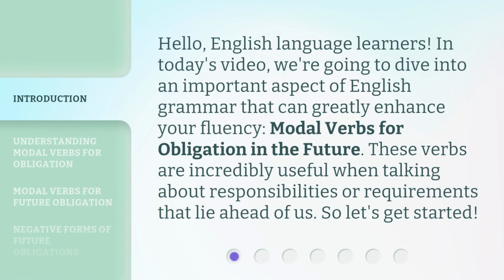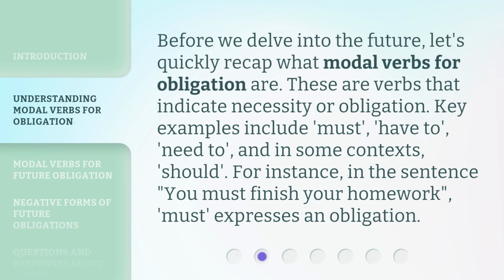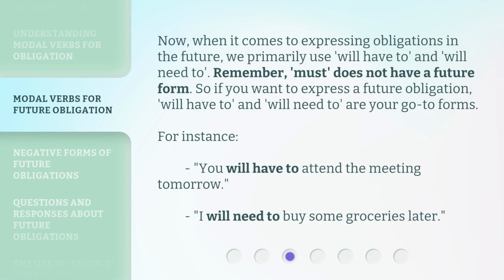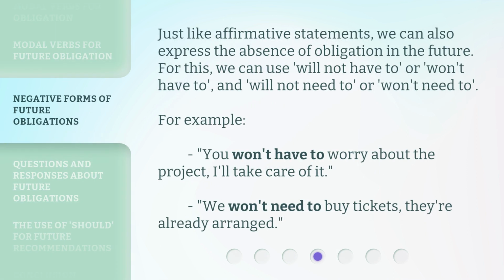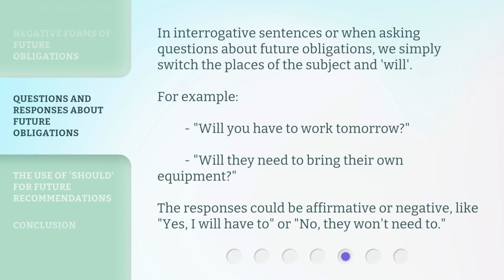Mastering Future Obligations with Modal Verbs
Mastering Future Obligations with Modal Verbs: Your Key to Fluent English • Learn how to express future obligations in English with ease! In this video, we explore the world of Modal Verbs for Obligation and how they can help you enhance your fluency. From understanding the basics to mastering negative forms and questions, we've got you covered. Watch now and take your English skills to the next level!

00:00 • Introduction - Mastering Future Obligations with Modal Verbs
00:32 • Understanding Modal Verbs for Obligation
01:01 • Modal Verbs for Future Obligation
01:33 • Negative Forms of Future Obligations
02:03 • Questions and Responses about Future Obligations
02:30 • The Use of 'Should' for Future Recommendations